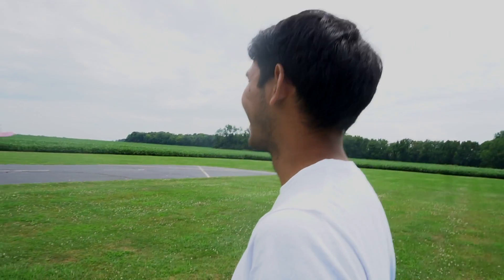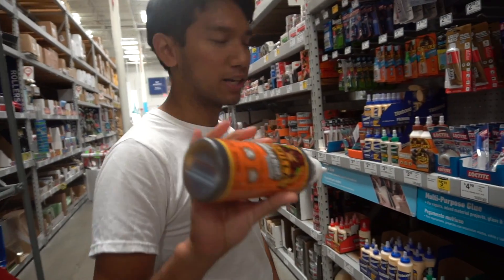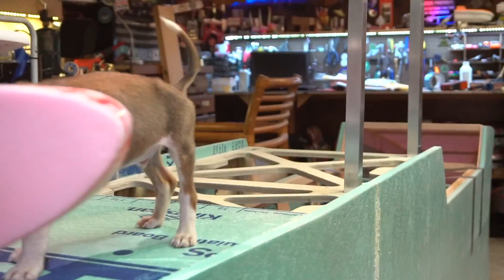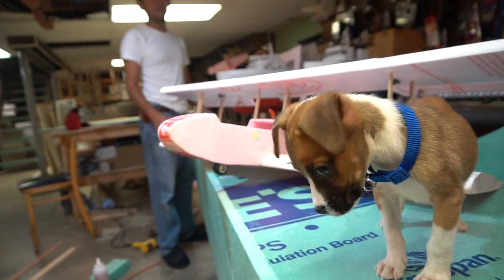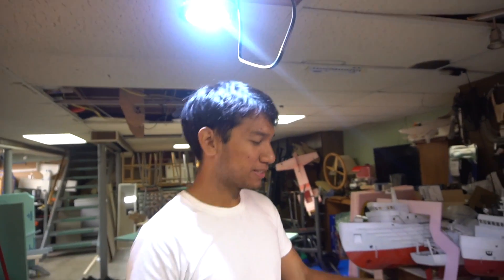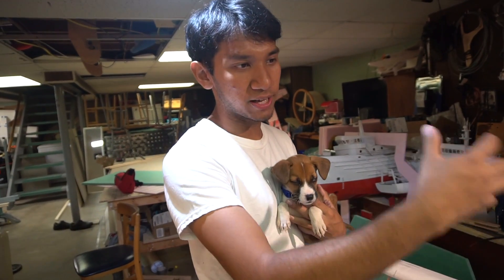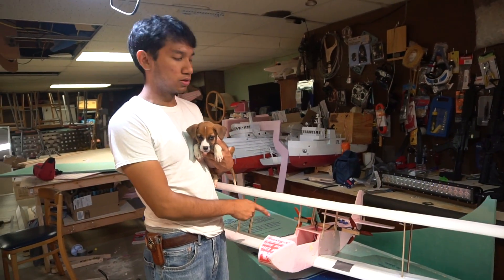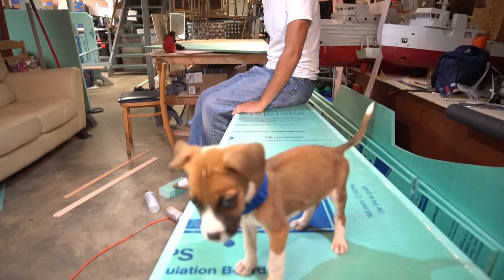DIY electric ULTRALIGHT pt1(fuselage and basic design)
ayyyyyeeee. After Oshkosh I really missed actually flying in a plane , Since things didn't work out with FliteTest (regarding my real airplane I bought) I never really got the chance to fly anything. I did get my private pilot's license a while back but never used it much. Since the 172 is cost prohibitive and not really the type of flying I want to do I might as well build the airplane to perform as such! This will be a part 103 legal ultralight aircraft! primarily electric it should be super quiet and a joy to fly!

Here's some stuff I use in most of my videos:
3D Printers:

Peter Sripol
PMB328
3195 Dayton Xenia RD STE 900

song:
Infinity by Lemmino